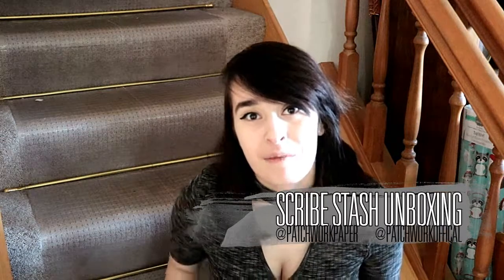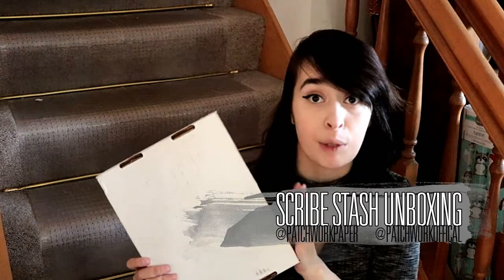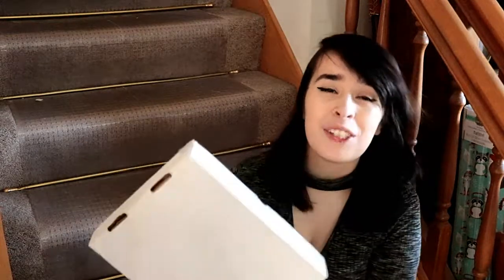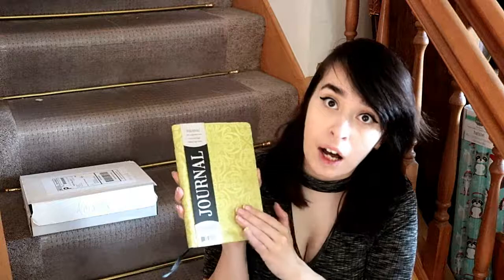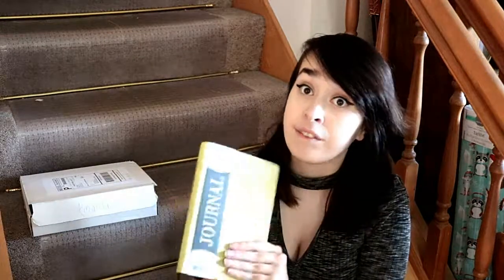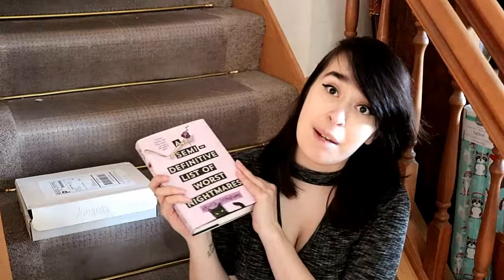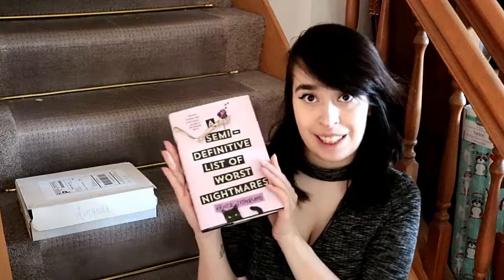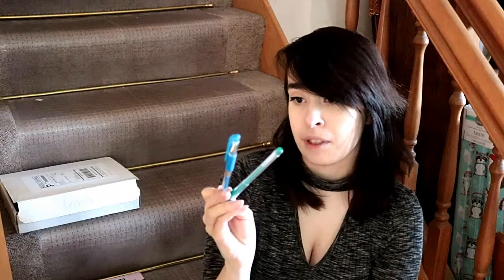Scribe Stash November Unboxing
Scribe Stash is a new bookish subscription box and I was so excited to win their giveaway for a free box! I ended up really liking the box and I wanted to share it with you!